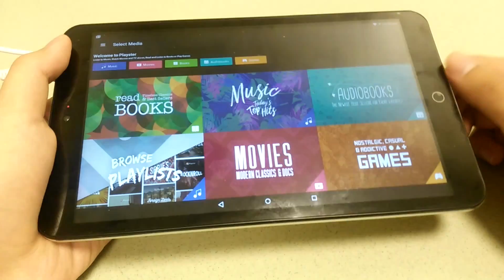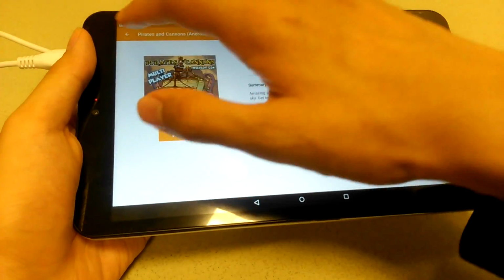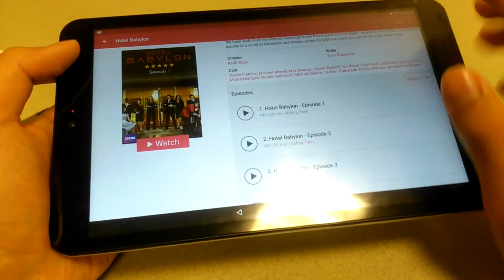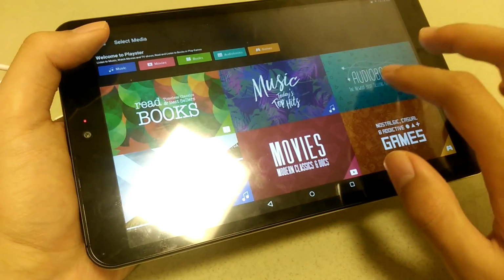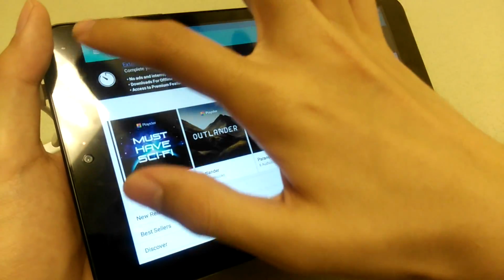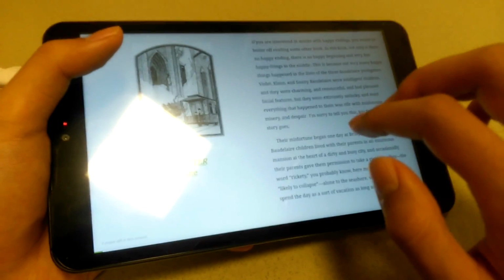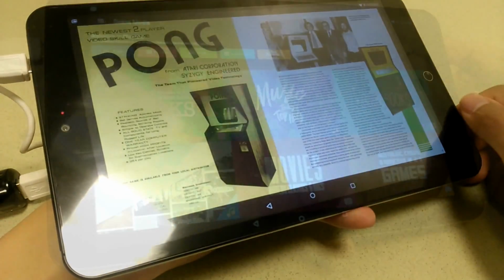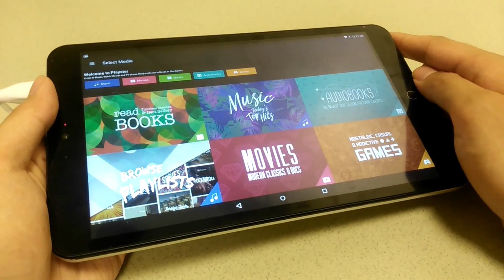REVIEW (P2): Playster Unlimited Entertainment Service!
Part two of our series review on Playster - this time focusing on the company's unlimited media streaming service (software). For a monthly subscription cost, Playster promises "unlimited music, movies, books and games!" Find out more about our thoughts in this video review.

Details:
Combo Box Content: Android Tablet, Headphones, Power Adapter, USB Cable & Manual.
Choose Playster's Netflix of everything plan for unlimited books, movies, music and games for 12 months and we’ll ship you the new Playster Combo Box right away.

Playster8 Tablet:
A tablet for work, rest and play.
Android 5.1
8″ Display, Resolution 1280×800
Intel Baytrail-T, Quad-Core Z3735F, 2GB RAM
16GB Storage, Micro SD Slot
Wifi, Bluetooth & G-Sensor
Dual Cameras, 5.0MP Rear, 2.0MP Front
Size 207.3mm/122mm/9.1mm, Battery 4000 mAh

Playster Headphones
High-fidelity sound – because quality matters
Deep basses and crisp highs for a crystal clear connection with your favorite bands
Daisy chain with other headphones for a shared experience
Soft-cushioned, around-ear fit for hours of comfortable listening
Noise isolation means music is for your ears only
Fold them into the size of a tennis ball and take them anywhere

Playster:
The truth is we all want different things at different times.

Books, movies, music, games. Anything the moment calls for, it should always be there – and it should just work, wherever we happen to be.

Our mantra Entertainment Unlimited is about freedom of choice, and that’s what we’re giving you with Playster.

The adrenaline rush when hitting a new high score in that game you’re hooked on. Enjoying a movie night with family and friends. Discovering the soundtrack to your summer. Losing yourself in a great book. It’s all good for the soul. And we’ve made it completely stress-free.

The best thing about what we’re doing is its limitless potential. Playster already has the biggest digital catalogue on the web, and we’re always looking at ways to give you more choice and bring you closer to the things you love. That means Playster will continue to evolve, becoming bigger and smarter.